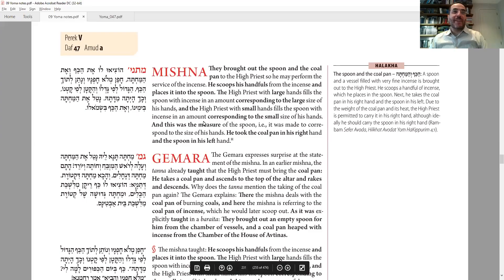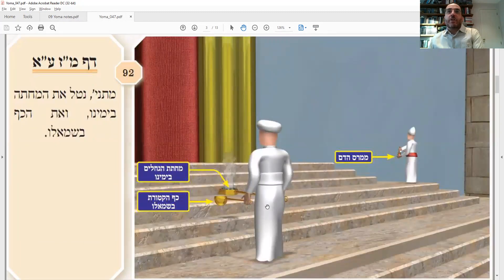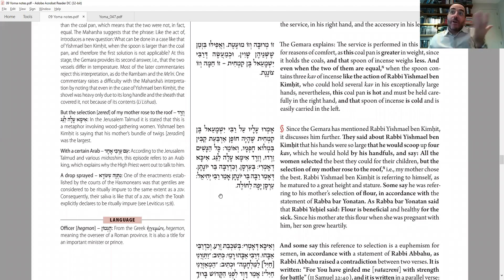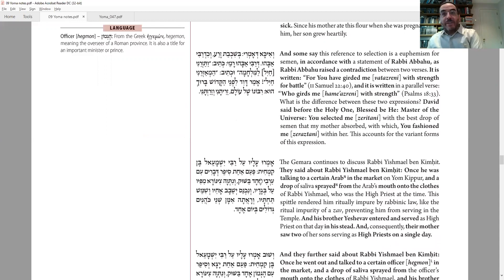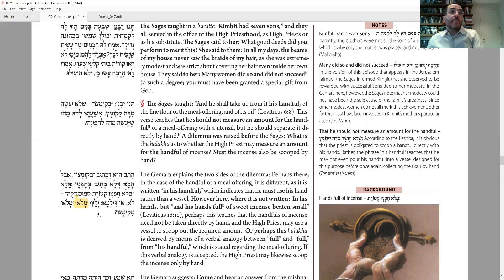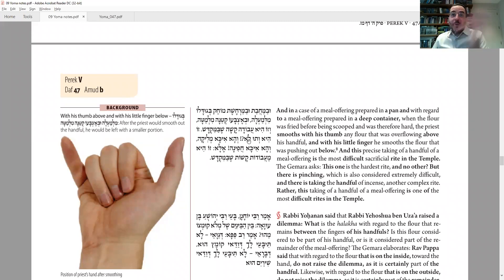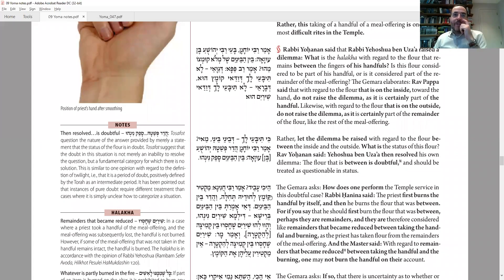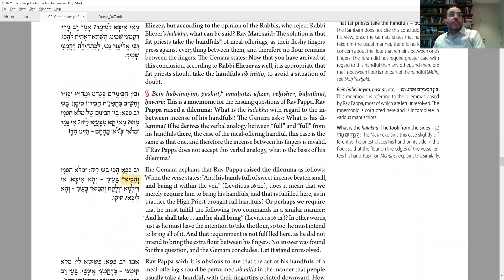Daf Yomi - Yoma 47 - The Kohen Gadol with HUGE Hands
in Solidarity with Binyamin Novick and Hayyale Yisrael